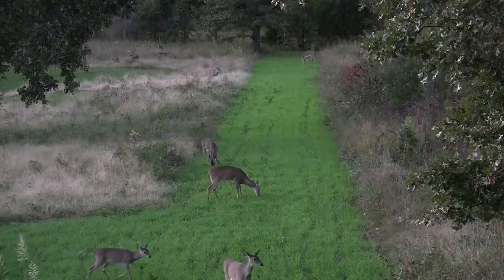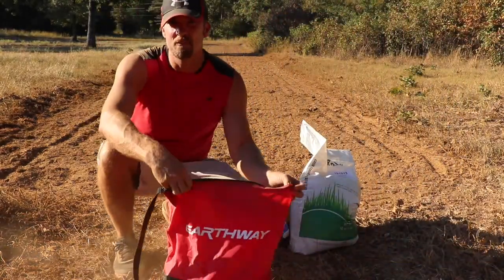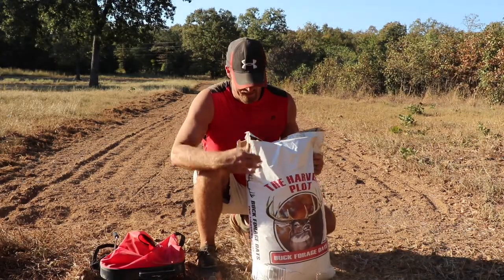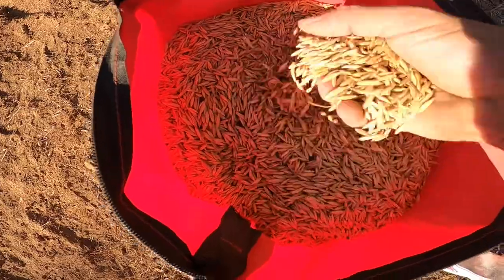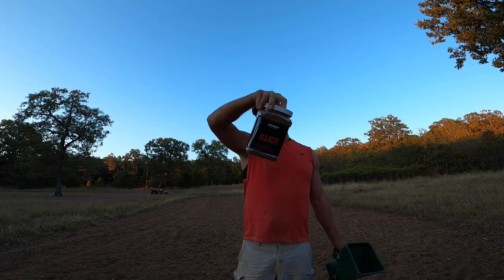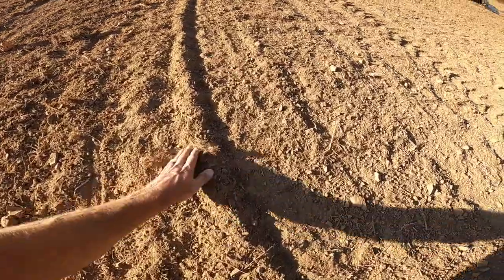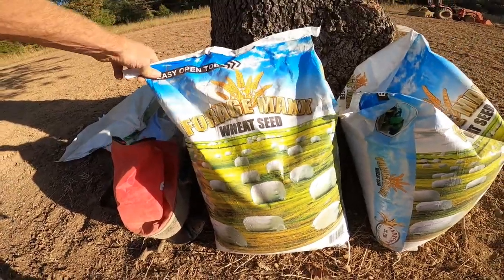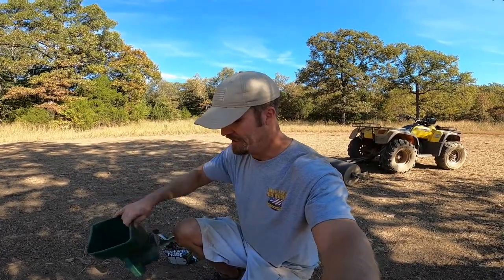Planting fall food plots in the South (Drought conditions)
Planting fall food plots without a rain for nearly two months. Rain is in the forecast, so we have high hopes.